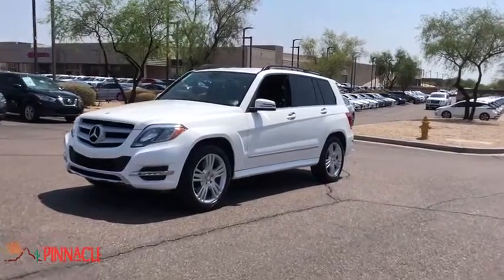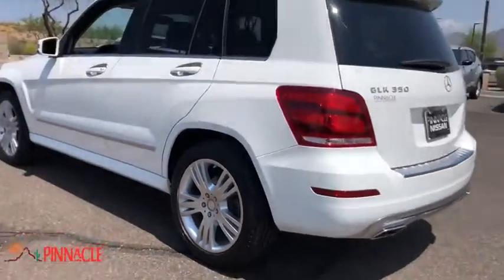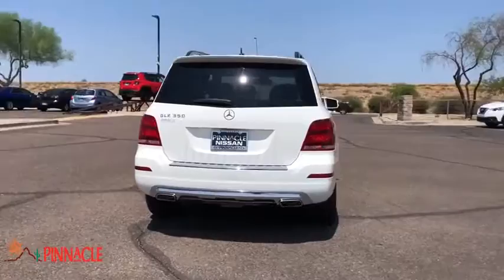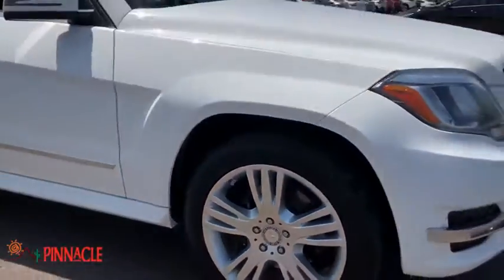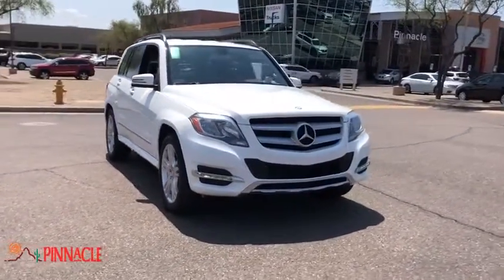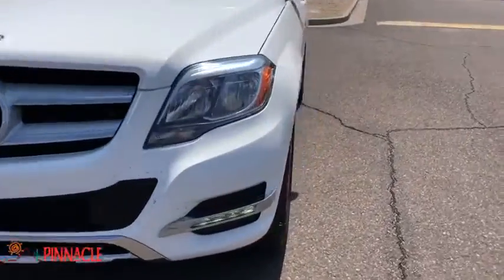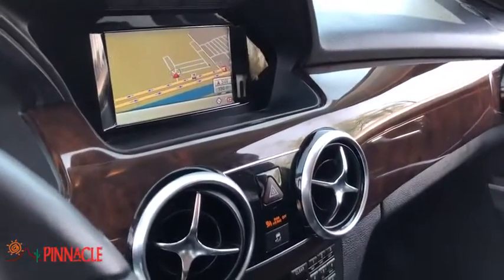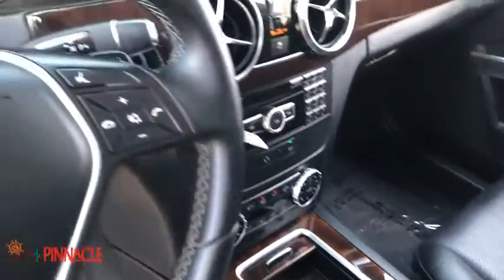2014 Mercedes-Benz GLK Phoenix, Scottsdale, Peoria, Tempe, Gilbert, AZ PN19405A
Polar White [LISTING TYPE] 2014 Mercedes-Benz GLK available in Phoenix, Arizona at Pinnacle Nissan. Servicing the Scottsdale, Peoria, Tempe, Gilbert, AZ area.
2014 Mercedes-Benz GLK GLK 350 - Stock#: PN19405A - VIN#: WDCGG5HB0EG165892

Pinnacle Nissan
7601 E Frank Lloyd Wright Blvd

Recent Arrival! Odometer is 7387 miles below market average! 19/26 City/Highway MPG Polar White 2014 Mercedes-Benz GLK GLK 350 3.5L V6 DOHC 24V RWDbrbrbrAwards:br  * JD Power Vehicle Dependability StudybrbrWe provide 145 point inpection on all our used vehicles. It's our mission to faithfully serve our Phoenix-area friends and neighbors, including folks in Sun City, Avondale, Glendale, Scottsdale, Cave Creek, Mesa and Tempe.